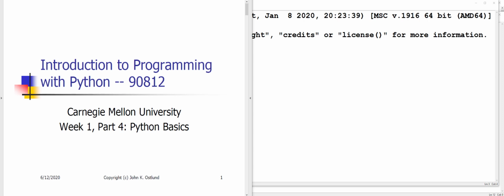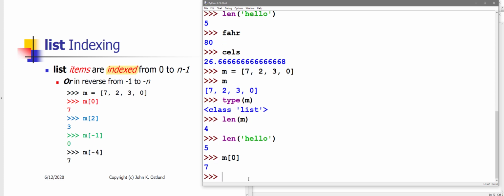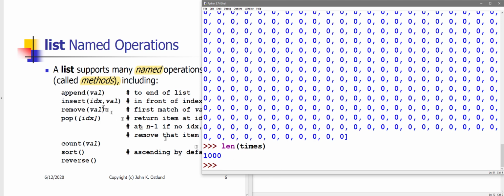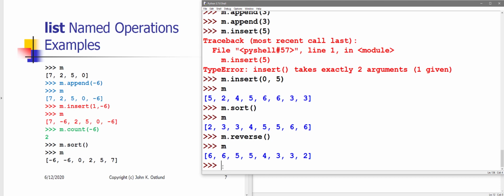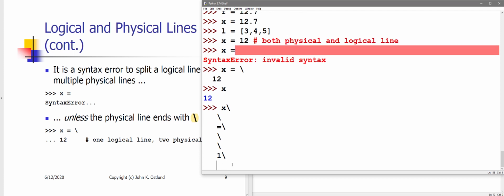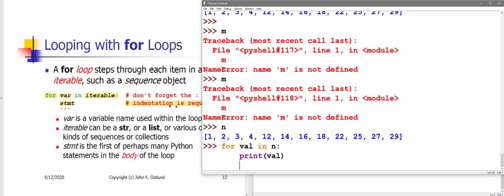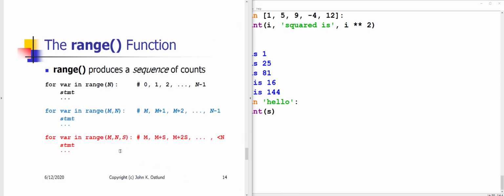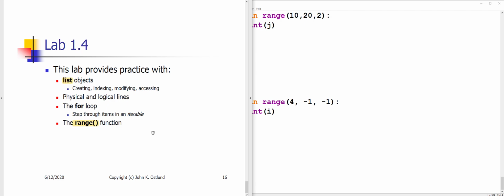IntroPython Week 1 Part 4 Online 2020